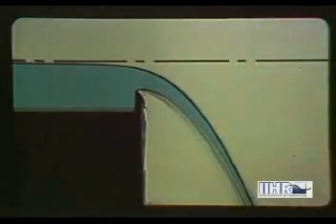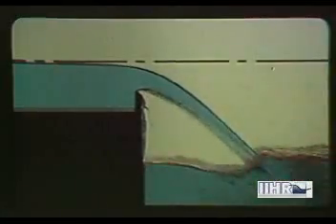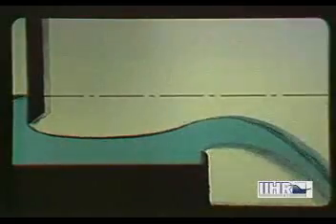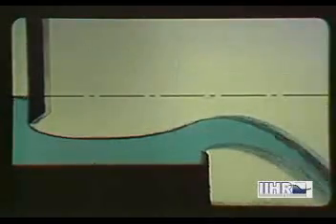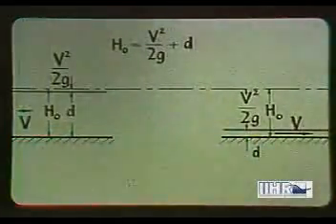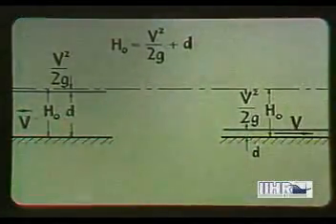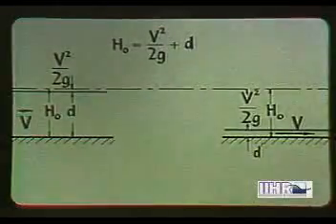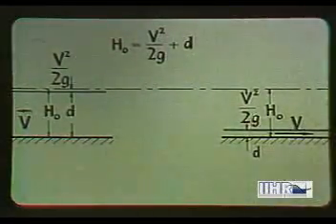Flow over weirs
From Fluid Motion in a Gravitational Field - (Hunter Rouse)